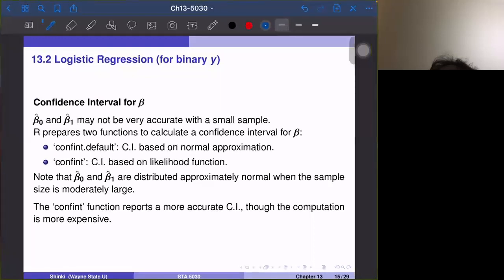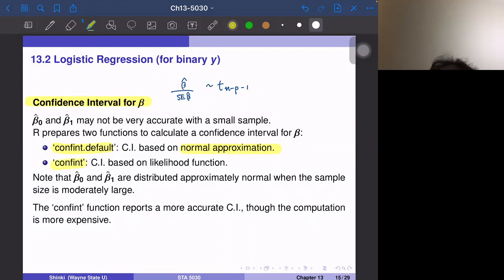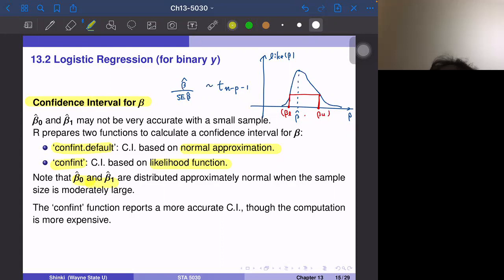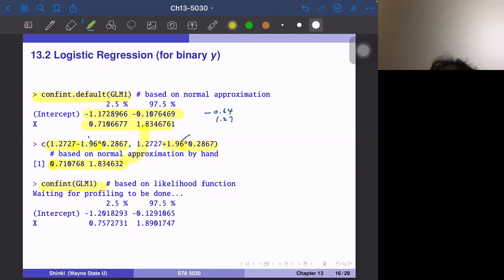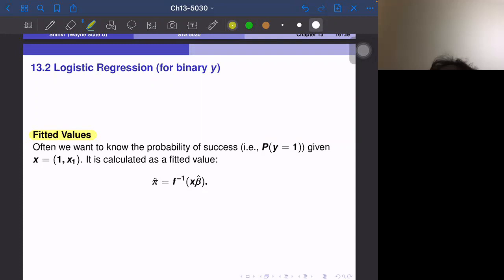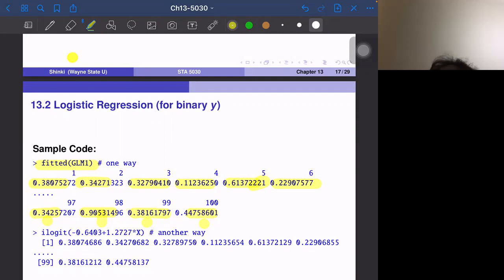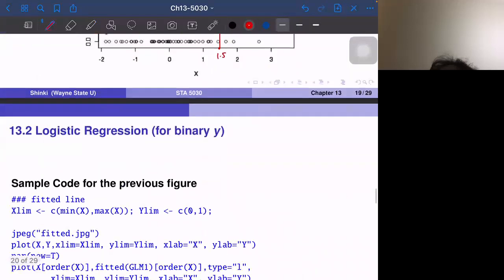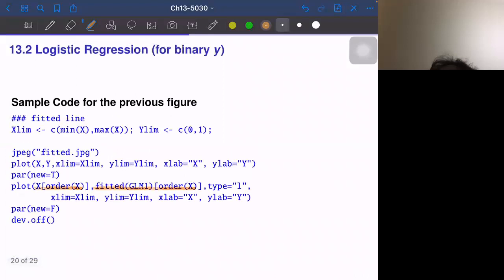5030-21F-11-23-4 Cofidence interval, fitted value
13.2 Confidence interval, fitted value